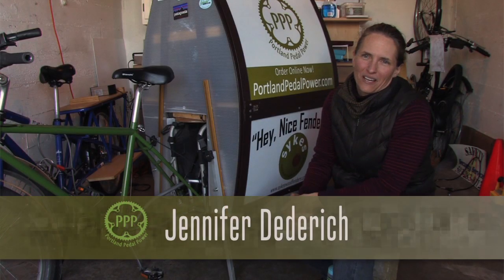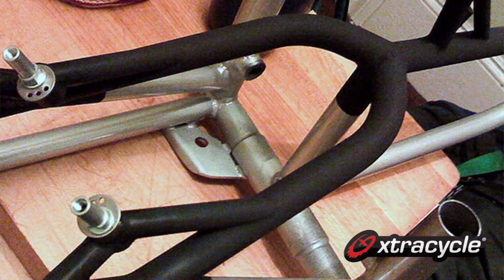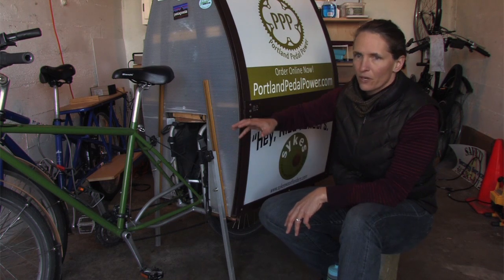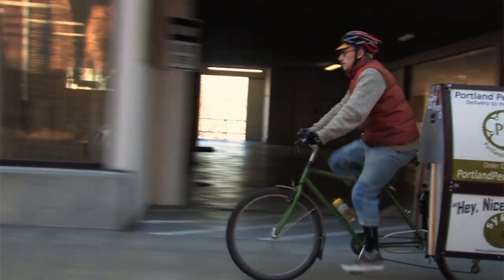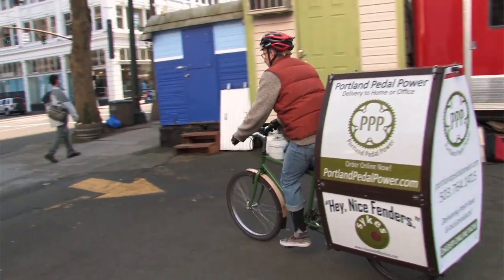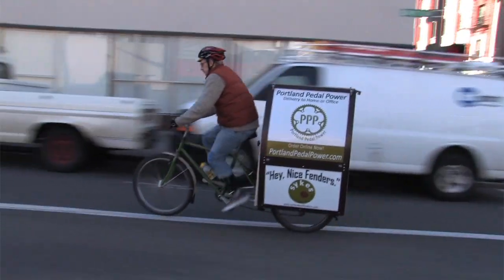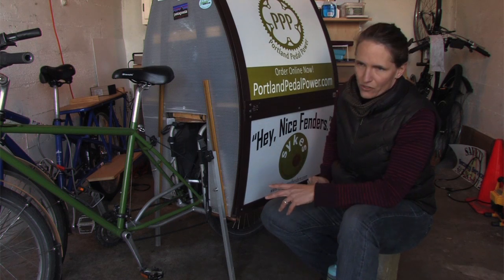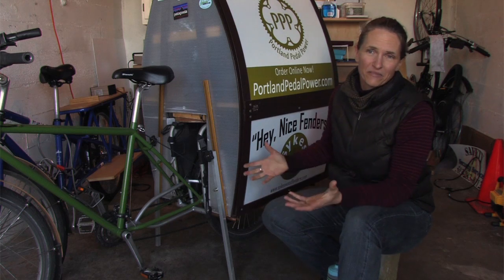Heavy Duty FreeRadical - Portland Pedal Power Review and Testing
Jennifer Dederich, co-owner of Portland Pedal Power, talks about using the Xtracycle Heavy Duty (HD) FreeRadical for her bicycle powered delivery service and business promotion.

The HD can handle 350 lbs of cargo, mounts to most 26" mountain bicycle frames, accepts rim or disc brakes and can fit a 29er rear wheel.

Video and Editing done by Jon Garcia of Lake Productions with camera work by Lauren Pollock.